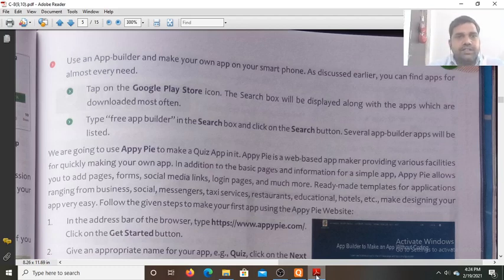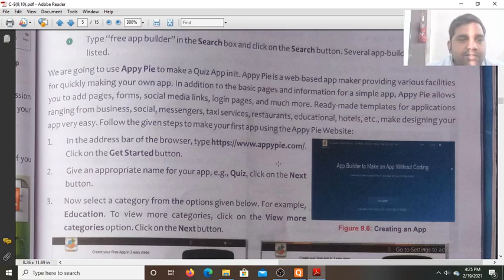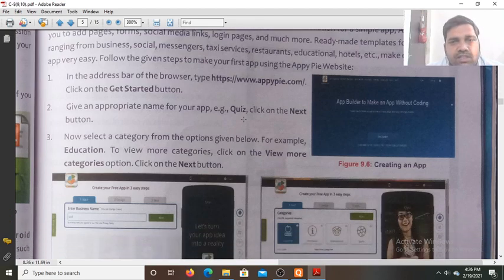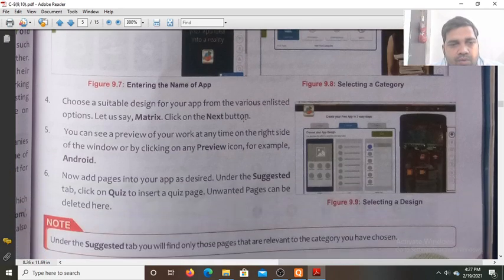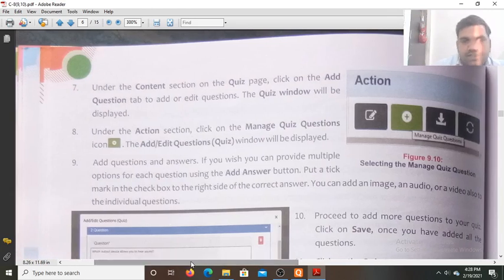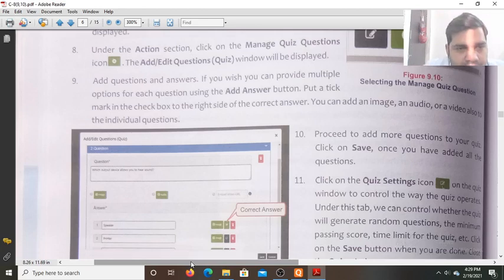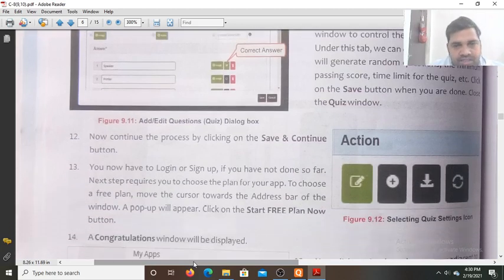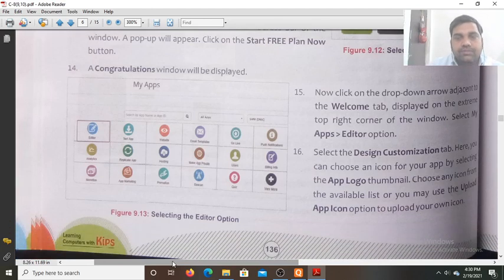Lesson 9 Part 5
This video is for App Development.